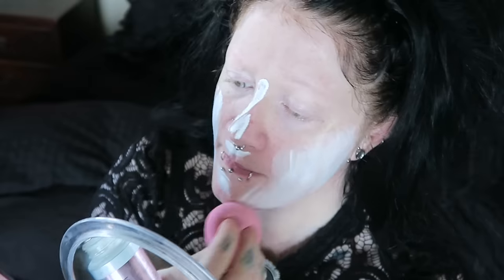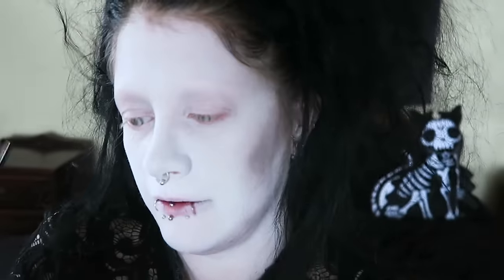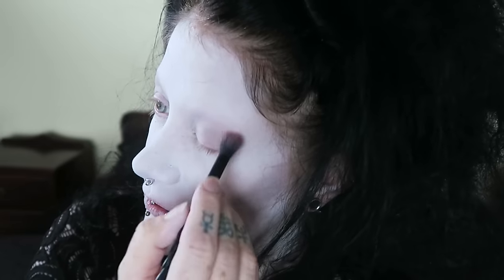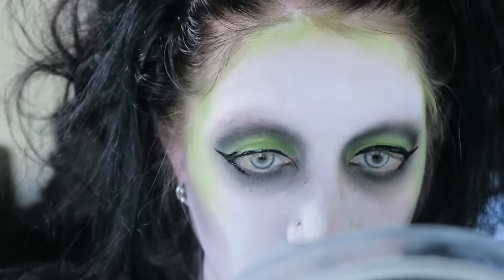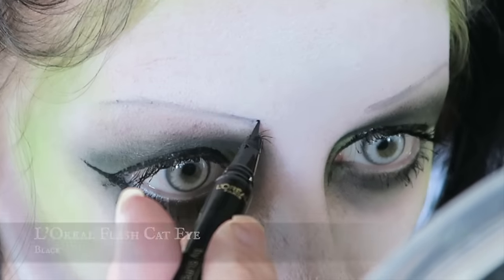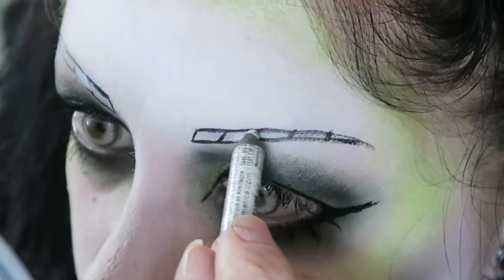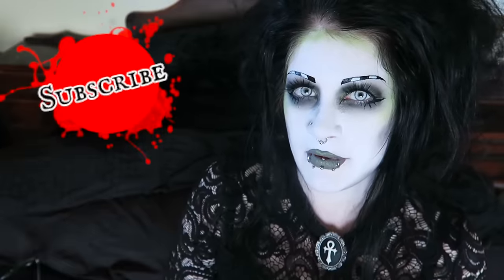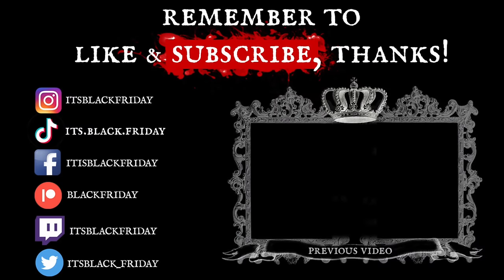Beetlejuice Inspired Makeup | Black Friday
☥ Amazon Wishlist